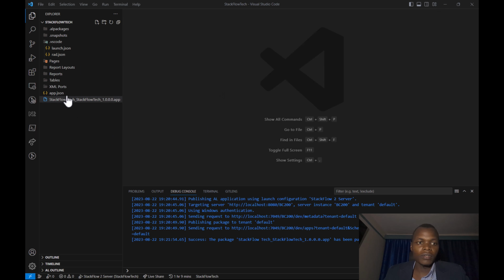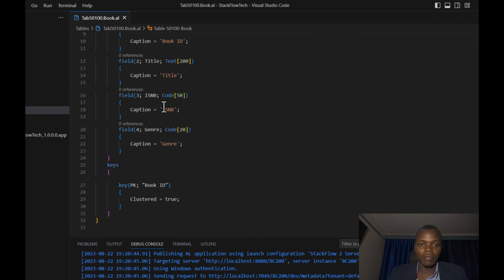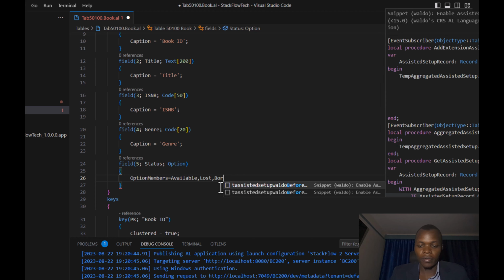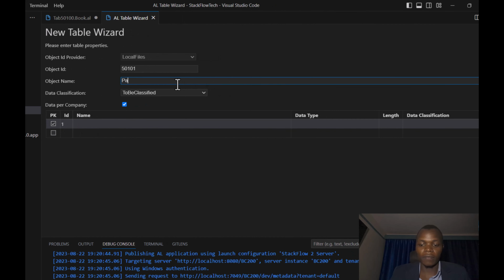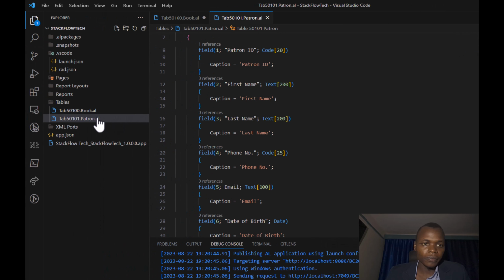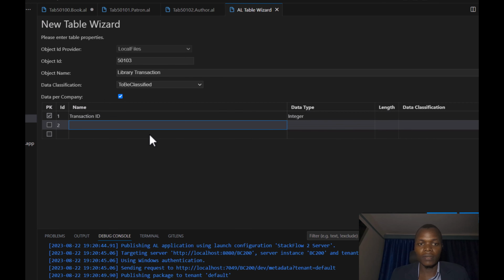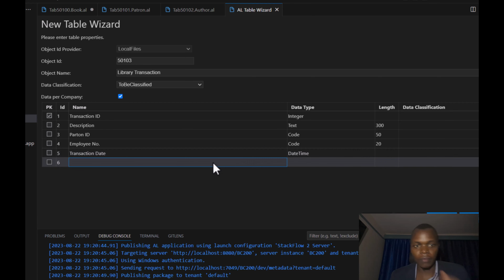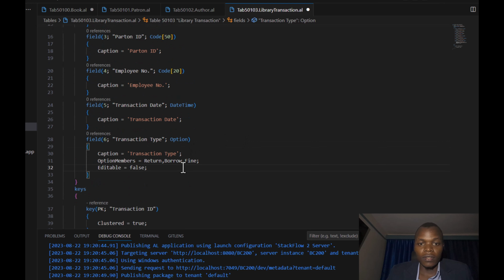Tables Creation using AL File Wizard in Business Central (E01) - Library Management System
Create tables and table fields, option members, & Enums